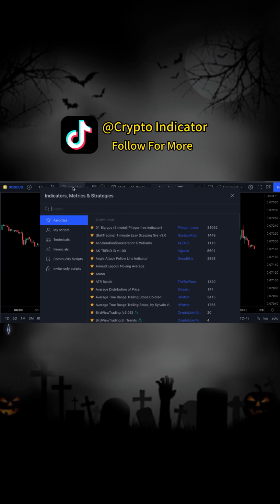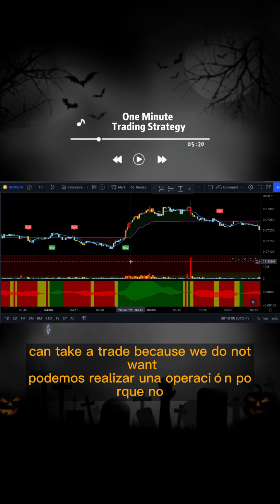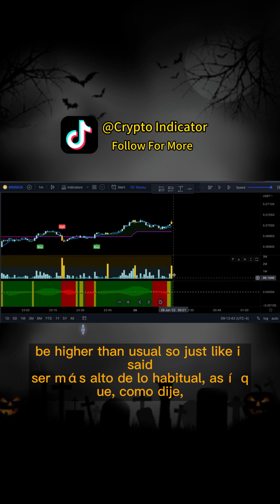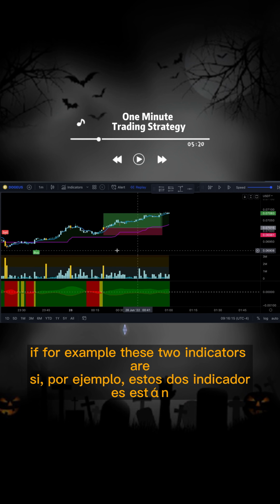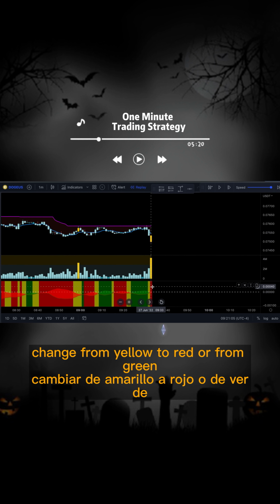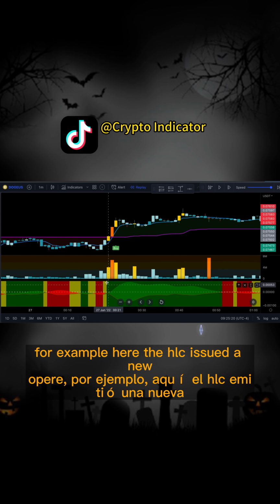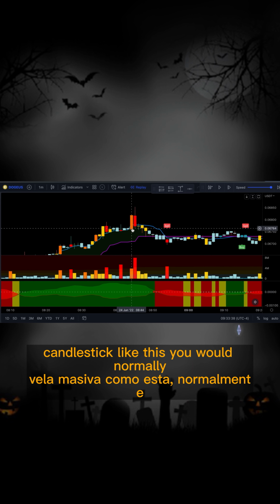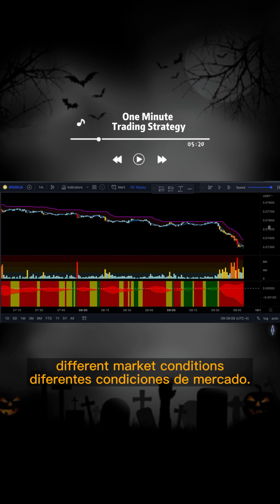1 Min Trading Strategy 3#optimizedtrendtracker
Optimized Trend Tracker OTT is an indicator that provides traders to find an existing trend or in other words to know which side of the current trend we are on.
A heat map (or heatmap) is a data visualization technique that shows the magnitude of a phenomenon as color in two dimensions.

- 1 min to know how to trade by indicators